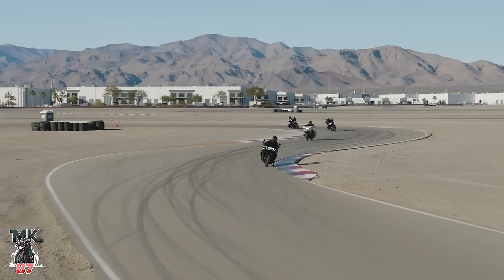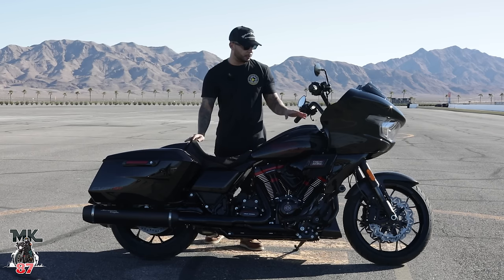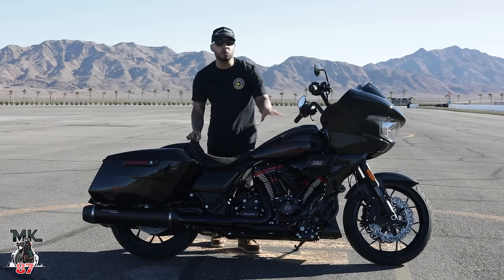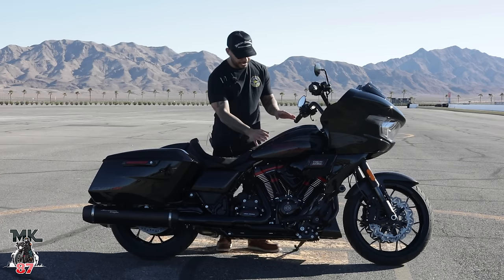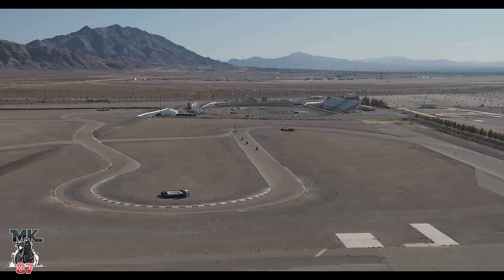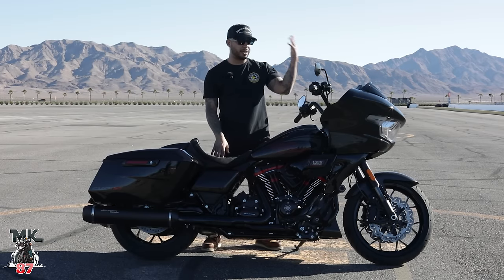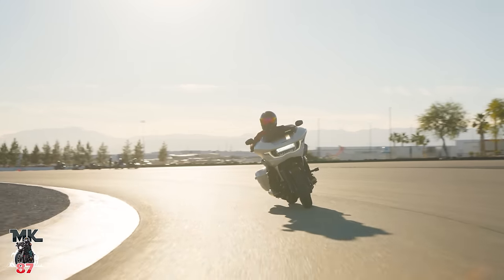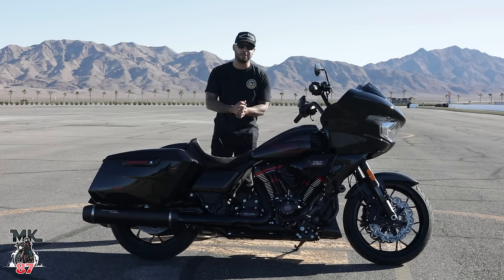2024 Harley Davidson Road glide cvo st review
Here is the review for the all new Harley Davidson cvo st!
This bike surprised me!
Some special notes
( Track mode doesn’t remove rider safety enhancements. It just minimizes intervention. )